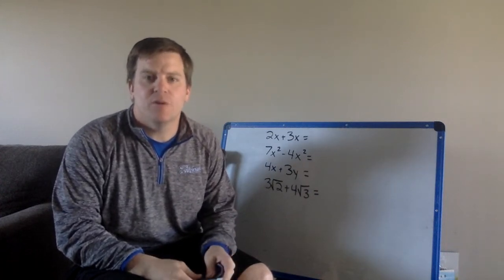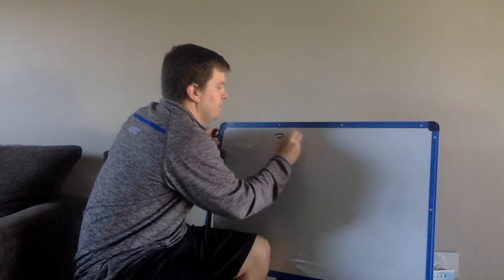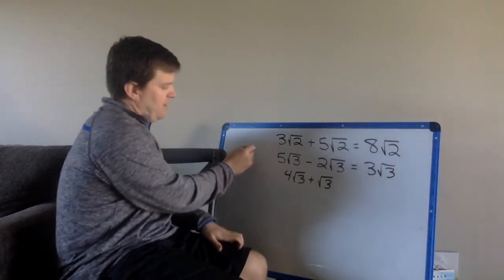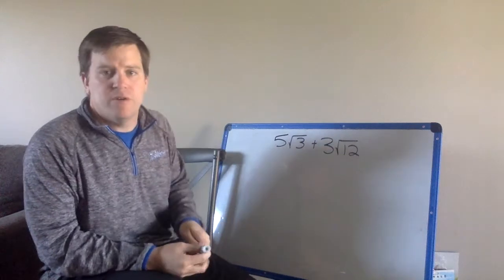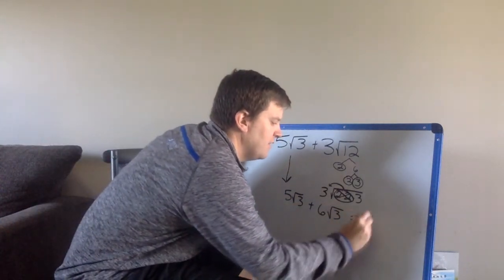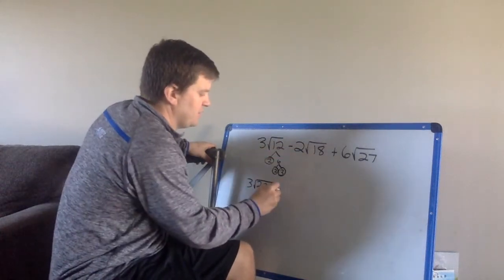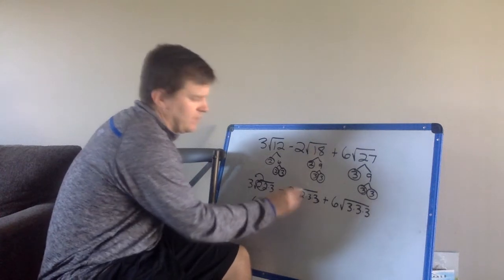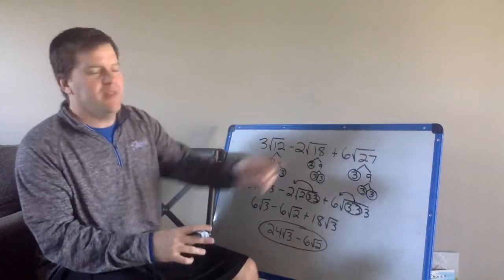Adding and Subtracting Radicals